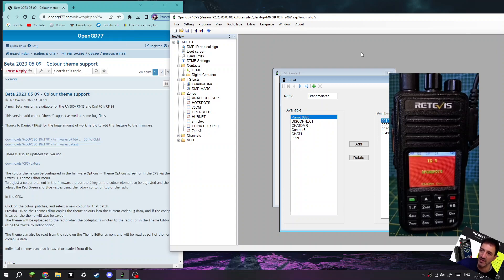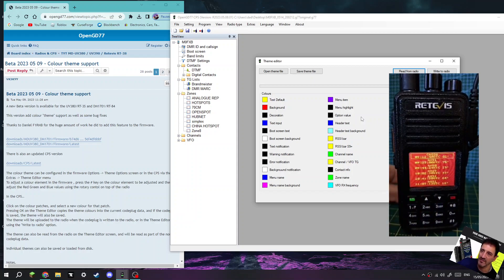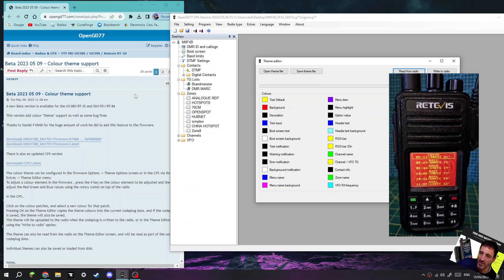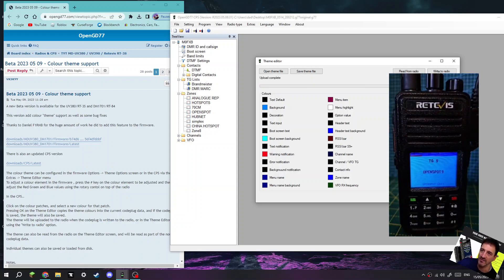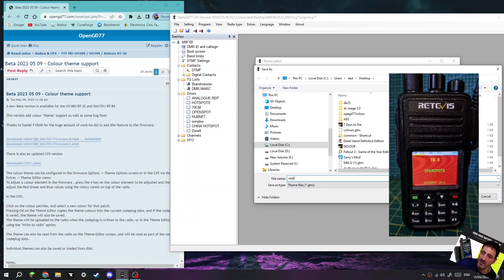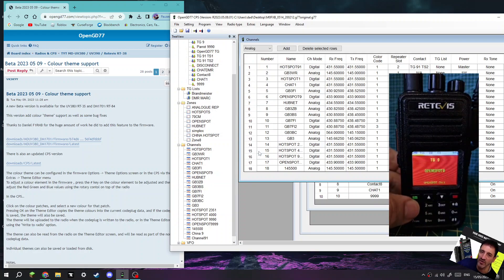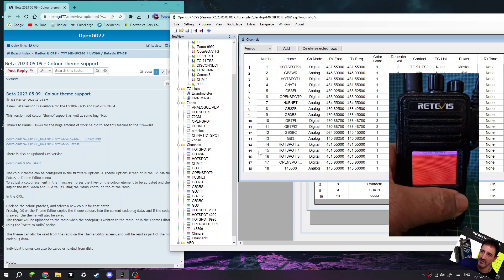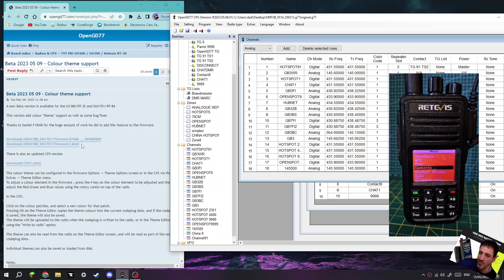NEW -OPENGD77 ,CHANGE COLOUR THEMES ,SWOP WITH FRIENDS(RT3S,MD390)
OPENGD77 COLOUR THEME DOWNLOAD-Firmware & CPS